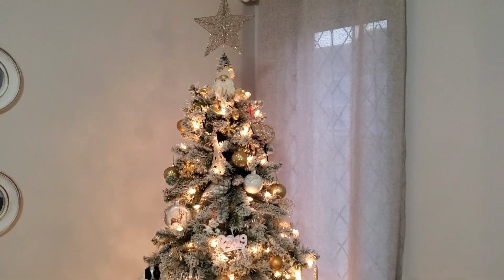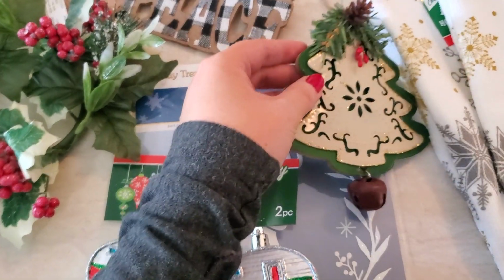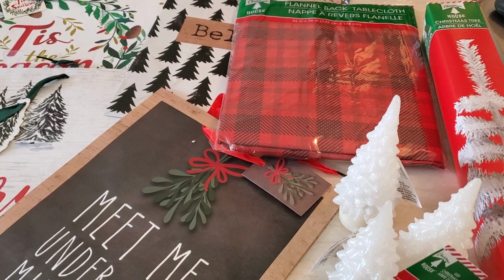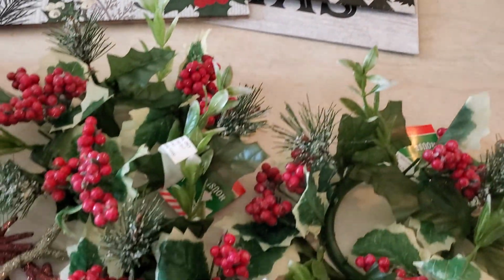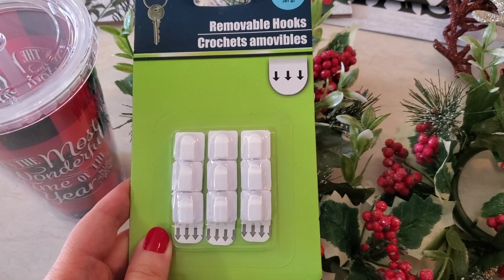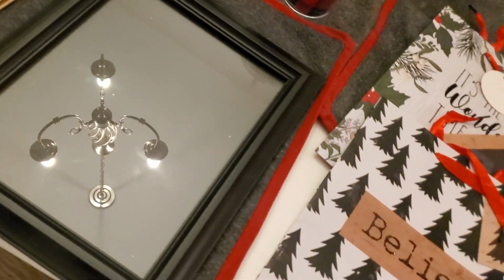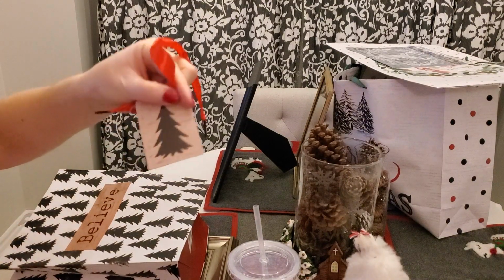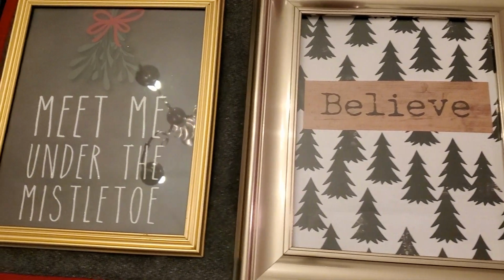DECORATE FOR CHRISTMAS WITH ME PT.1 || DOLLAR TREE HAUL || EASY DIY CHRISTMAS ART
VIDEOS ARE UPLOADED EVERY THURSDAY! THIS WEEK WE START DECORATING MY HOUSE, GO ON A SHOPPING SPREE AT DOLLAR TREE, DO ONE OF THE EASIEST DIY YOU'LL EVER DO & TALK ABOUT TRADITIONS.